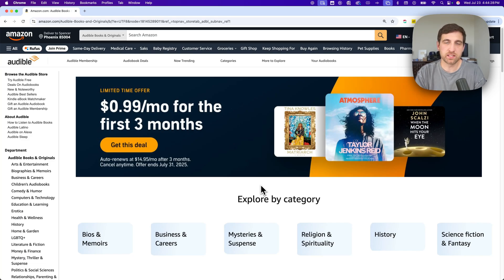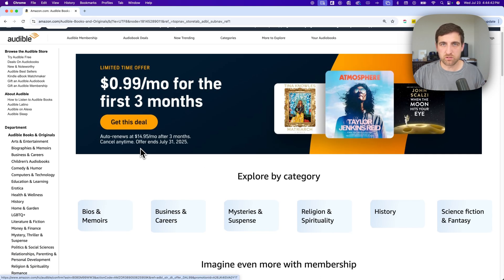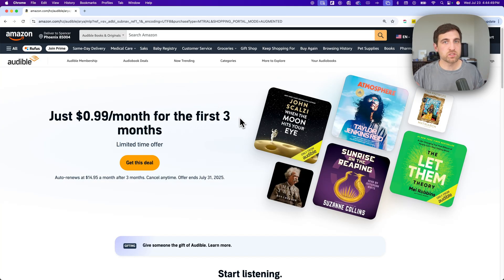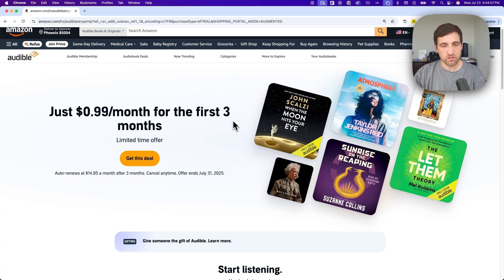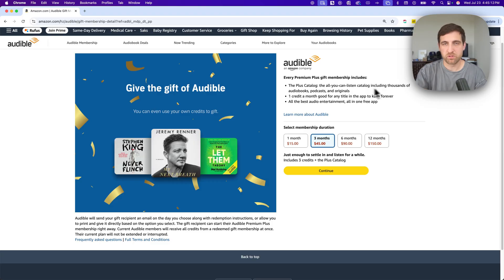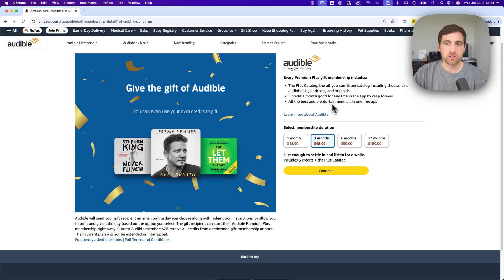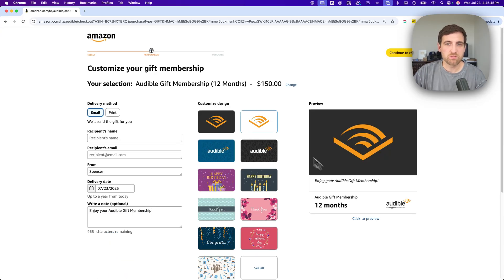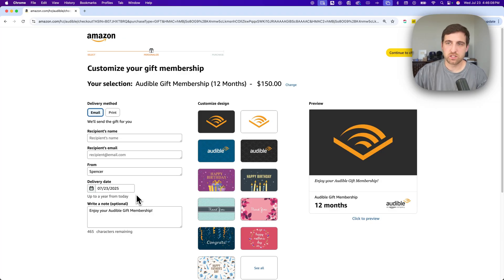How to Gift Audible Subscription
In this Audible tutorial, learn how to gift Audible subscription. This guide explains how to send a prepaid Audible plan to someone, including membership benefits and audiobook credits.